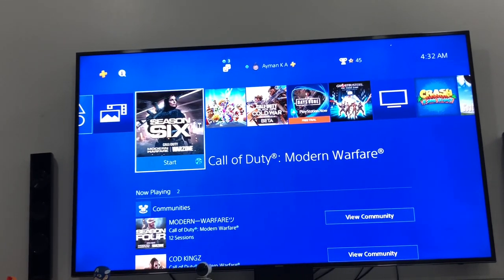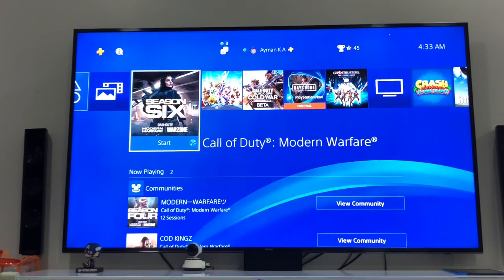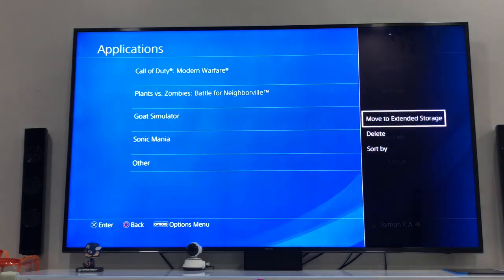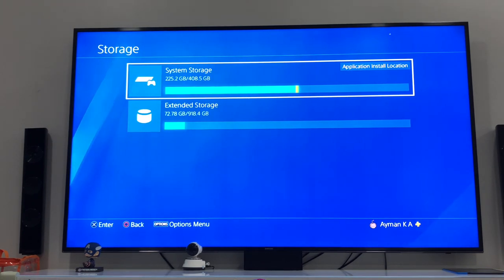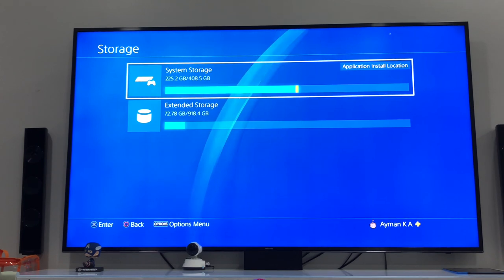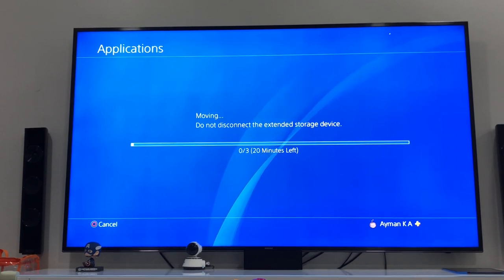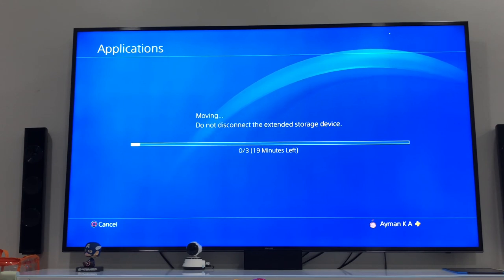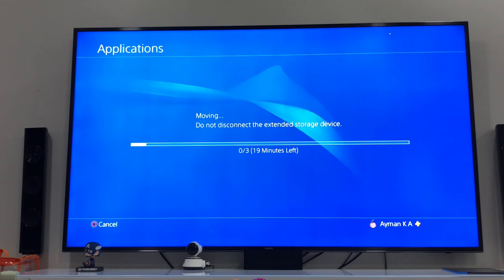[Solved]PS4 Call of Duty - Not enough space to download update without deleting any Data!!!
In this video I’ll show you how to update your PS4 or it’s games while you don’t have enough storage without needing to delete any of your games or games data.